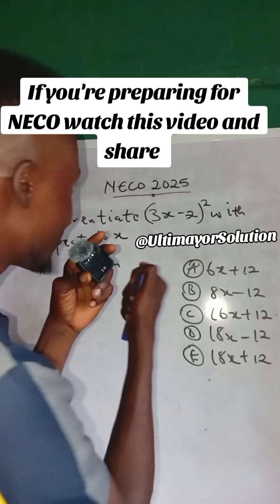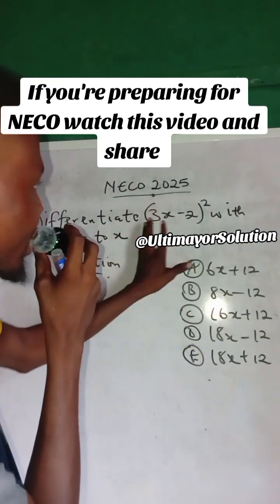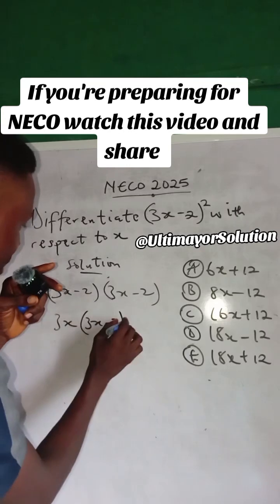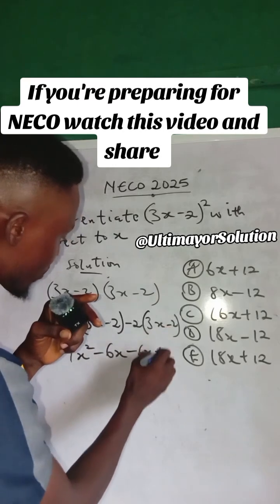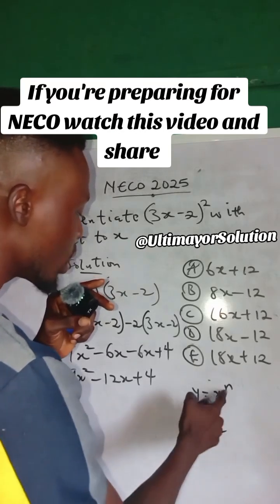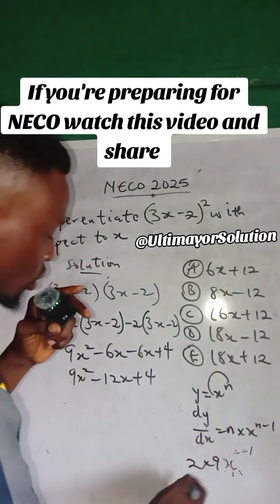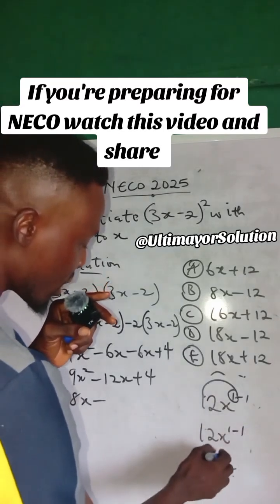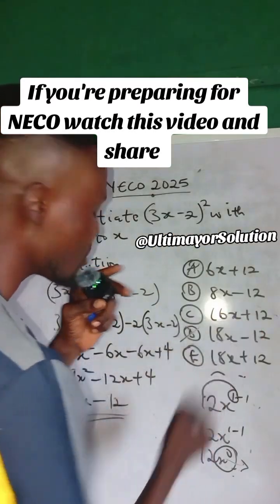NECO 2025 Question.